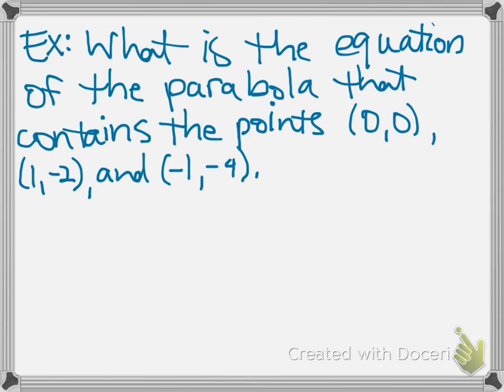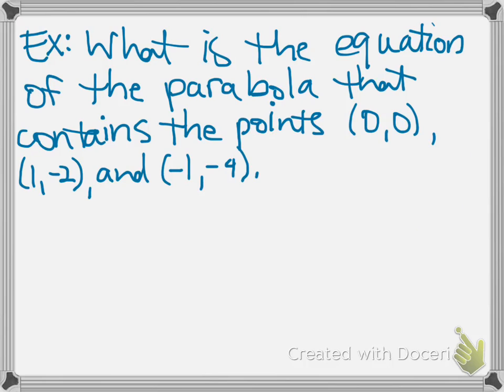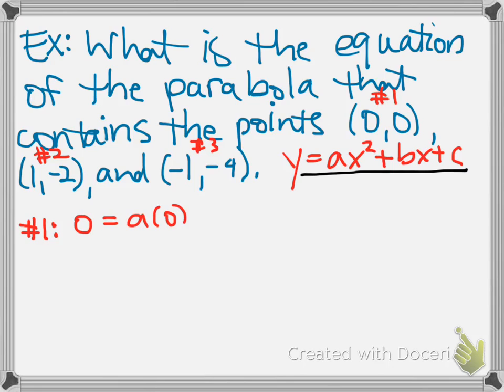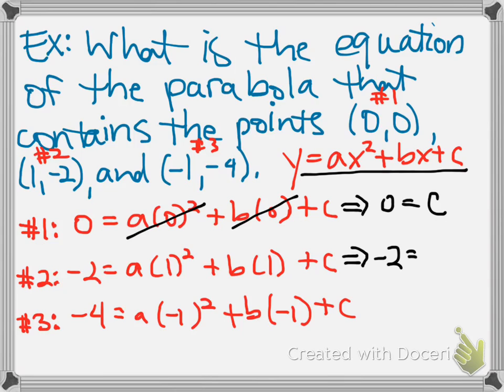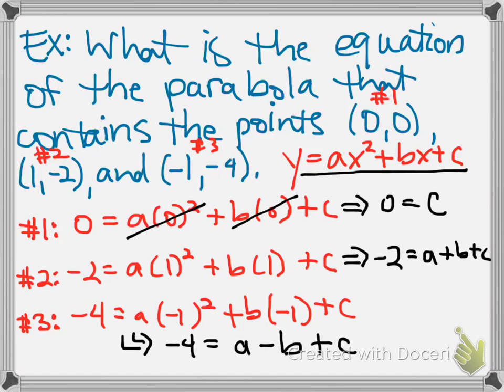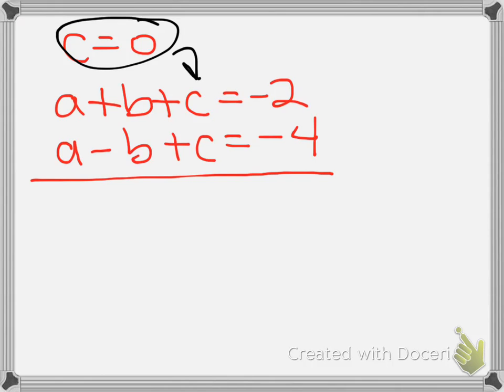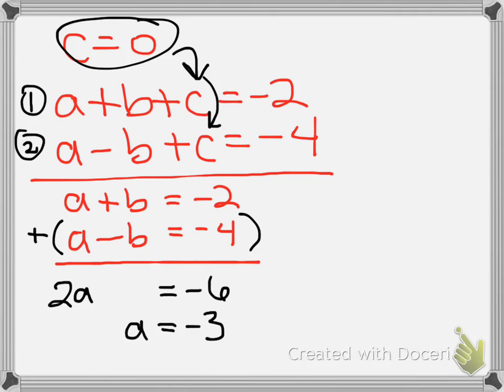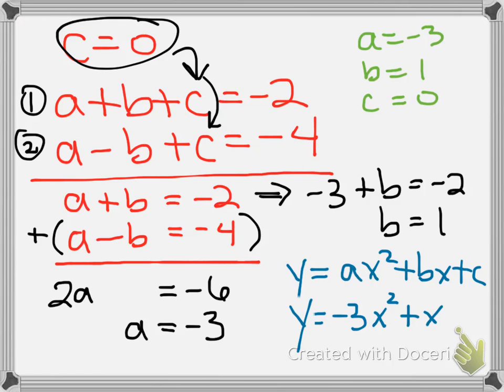Writing the Equation of a Parabola